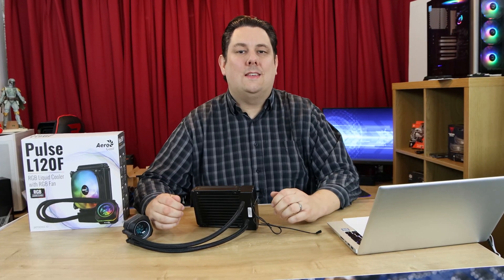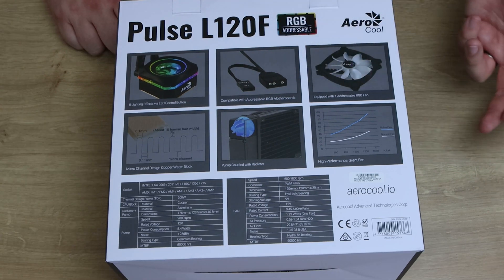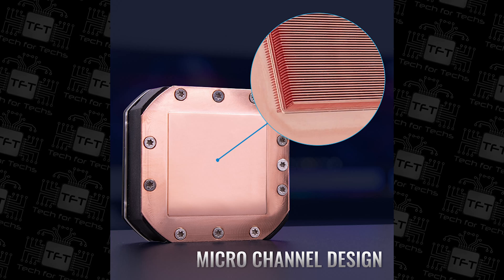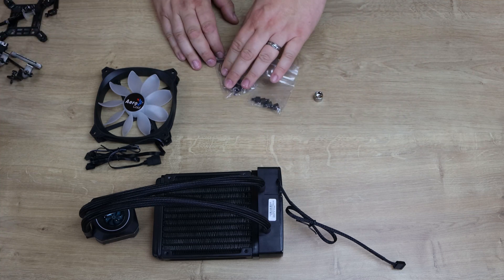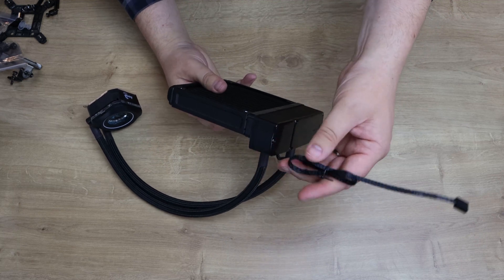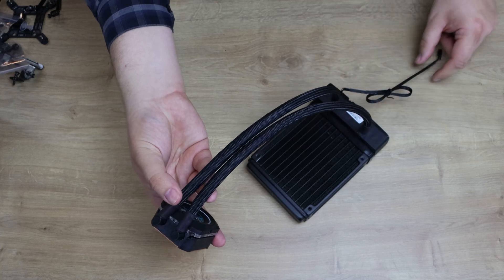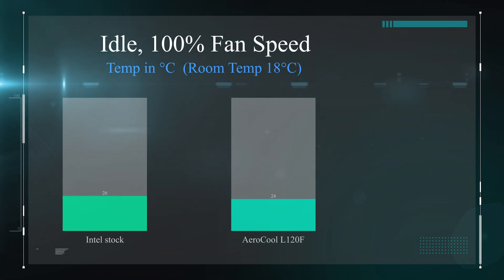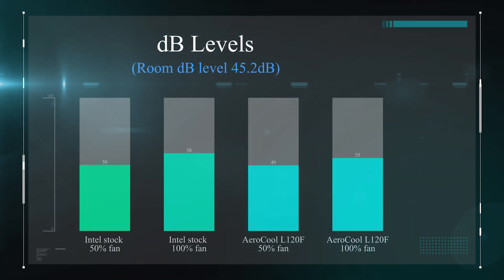Can this little Watercooler cool a overclocked i7? AeroCool Pulse L120F Review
High-performance liquid cooling solution with a stylish Halo LED design, one built-in 12cm Addressable RGB fan, and 8 unique RGB lighting modes that can be adjusted using a convenient LED control switch. Built-in Addressable RGB compatibility allows you to connect directly to Addressable RGB motherboards and fans.

0:00 introduction
0:15 B-roll
0:32 Packaging
3:44 Unboxing
8:02 Testing
11:52 Conculsion

Test System:

CPU Cooler: AeroCool Pulse L120F
Case = AeroCool Aero One Eclipse

Category
Science & Technology